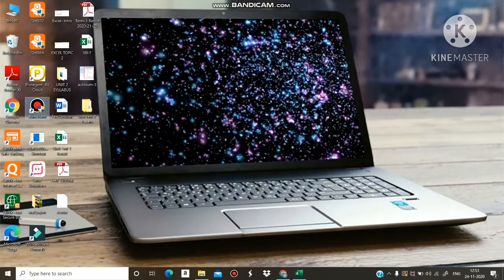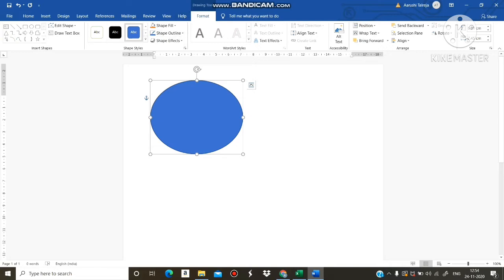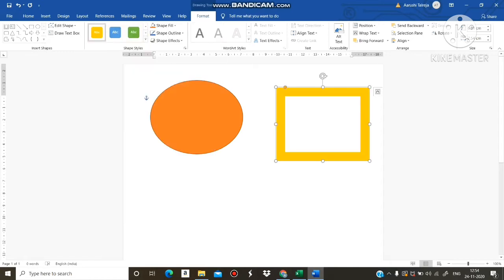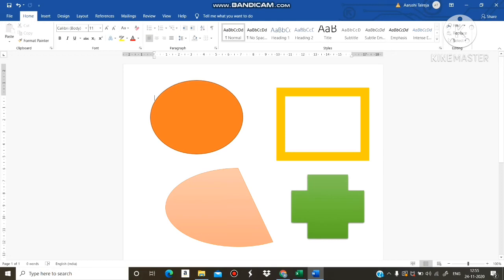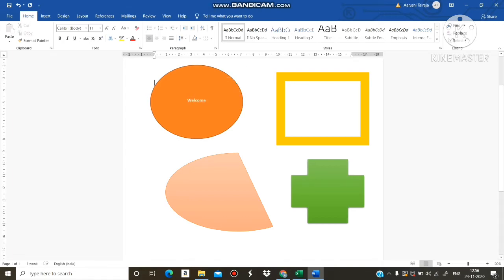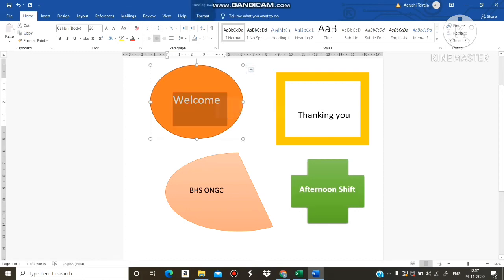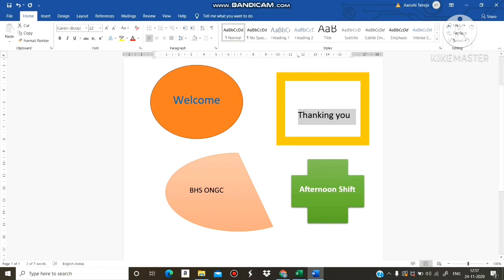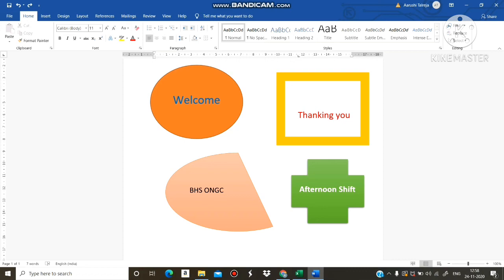How to Insert shapes in Word 2013 Chapter 7 for std V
How to Insert shapes in Word 2013 Chapter 7 Let's Start Word